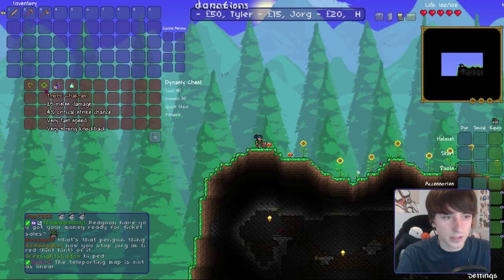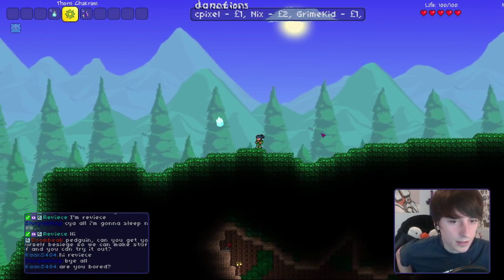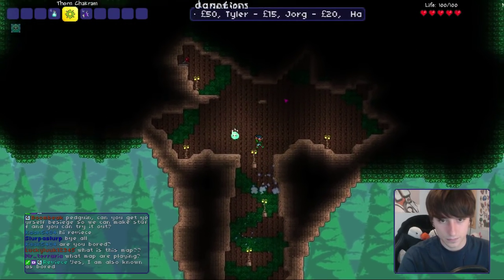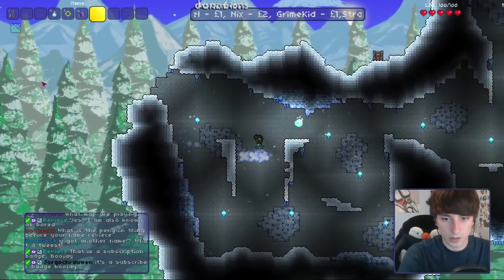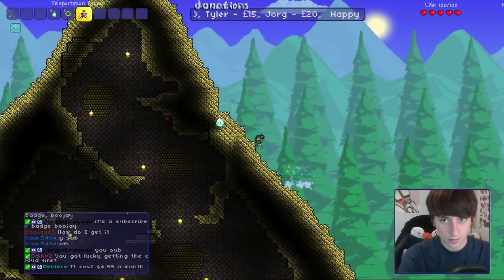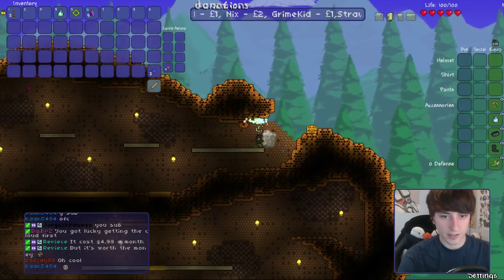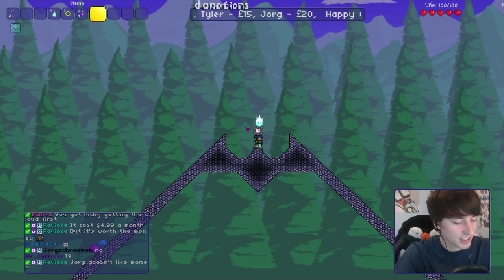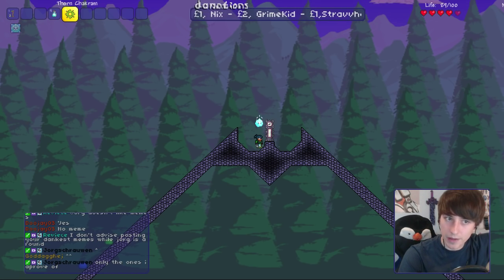Terraria Challenge: Island of Teleporting